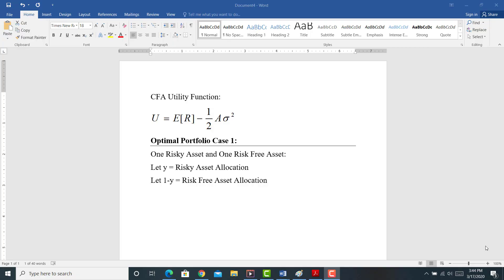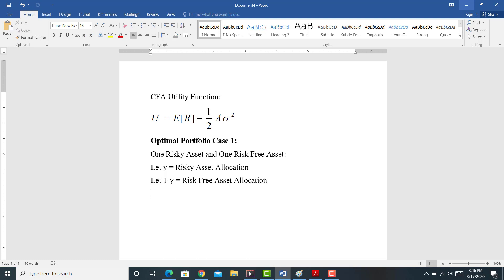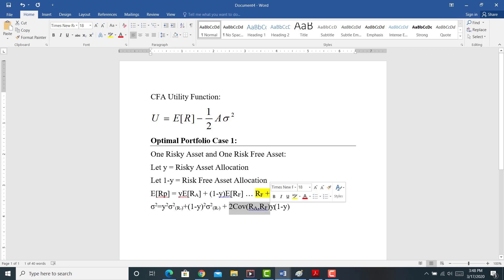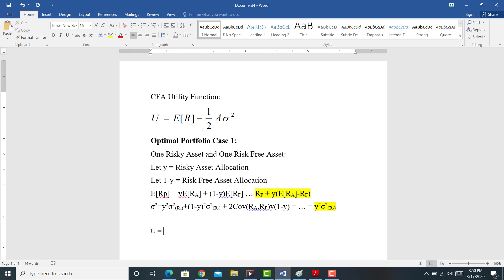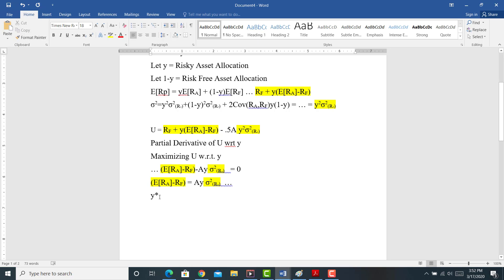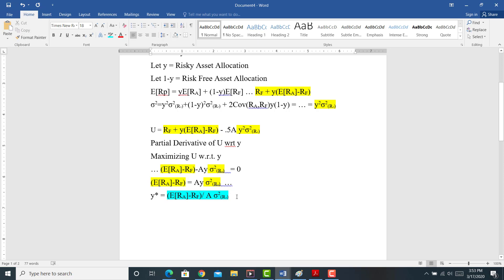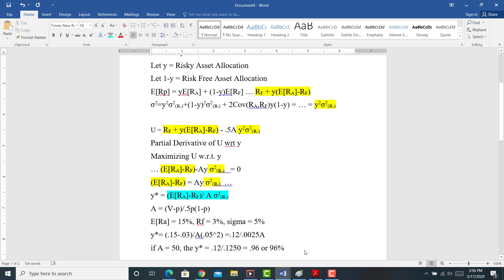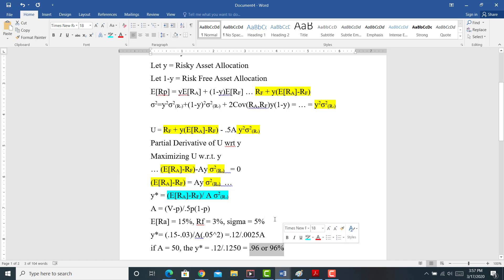Optimal Portfolio Case 1